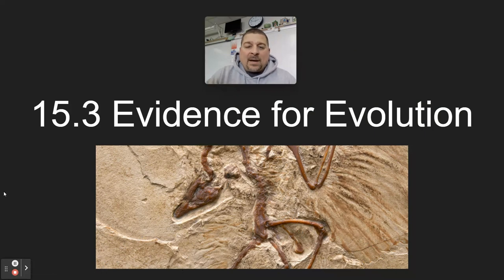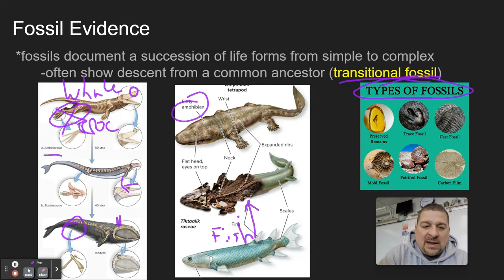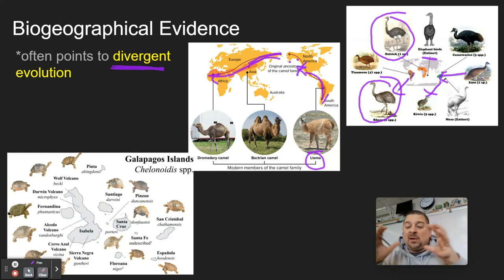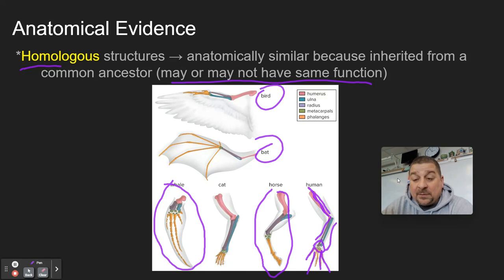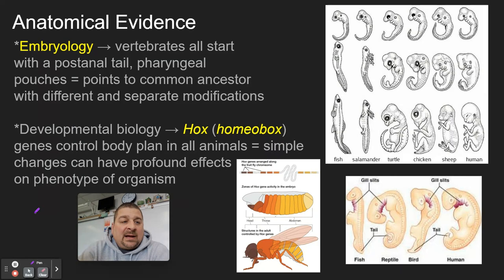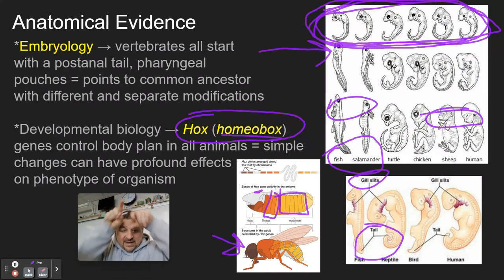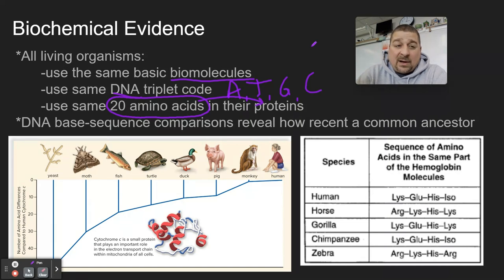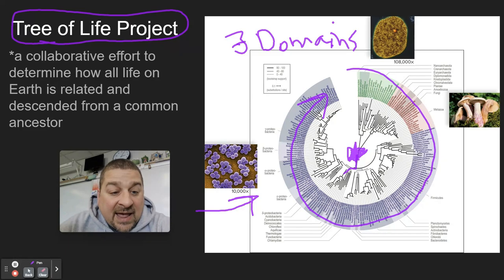AP Biology Sec. 15.3 - Evidence for Evolution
AP Biology video lecture notes from Mader's Biology (13e) over chapter 15 covering evidence for evolution.